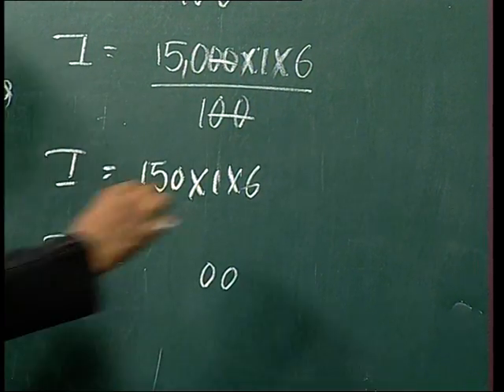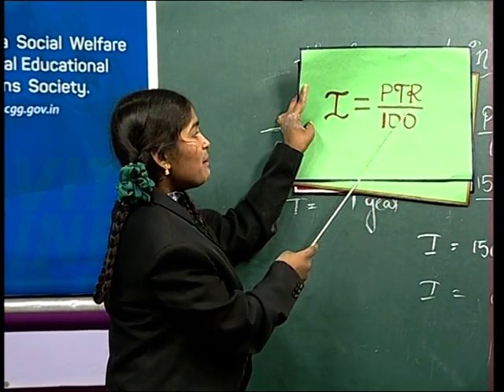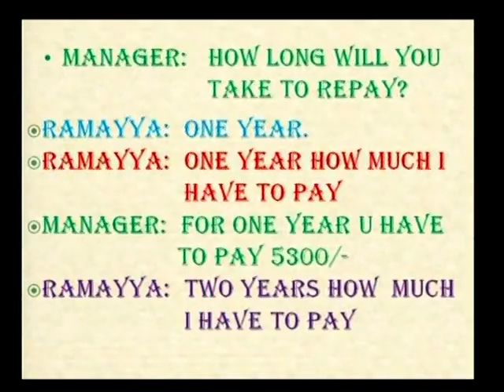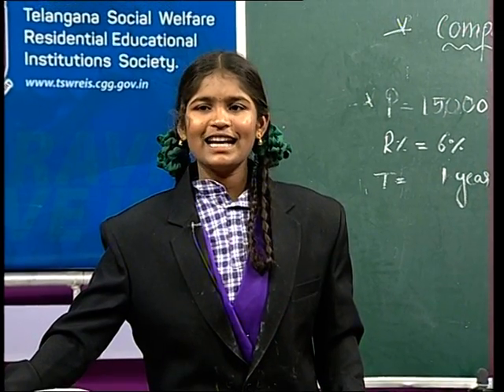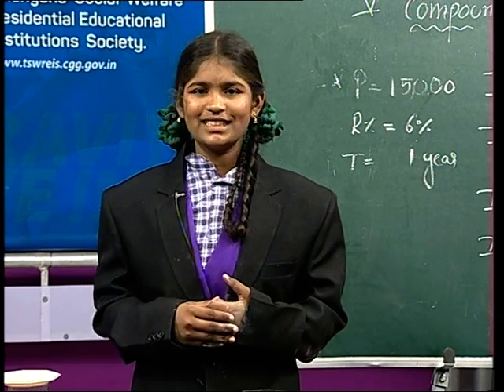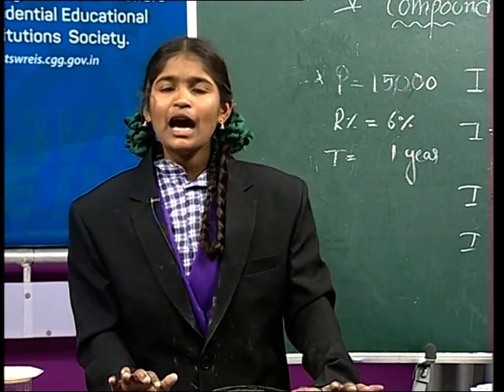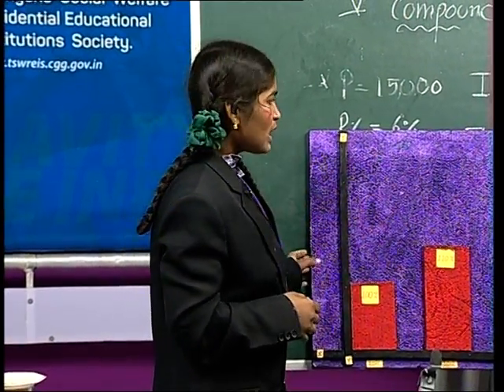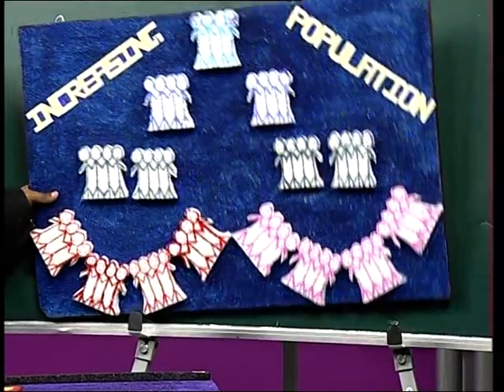TSWREIS - Super Students - 2015-16 -K.Jaysree - VIII- Part-II.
TSWREIS - Super Students - 2015-16 -K.Jaysree - VIII- Maths - Application of compound interest formula- Vikarabad, R.R. District.